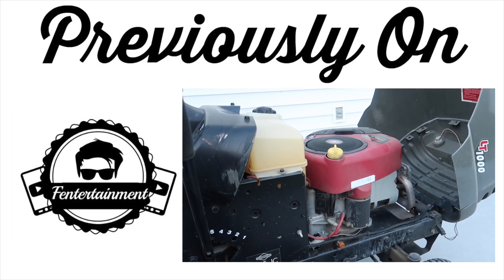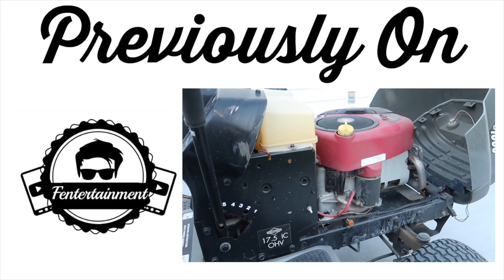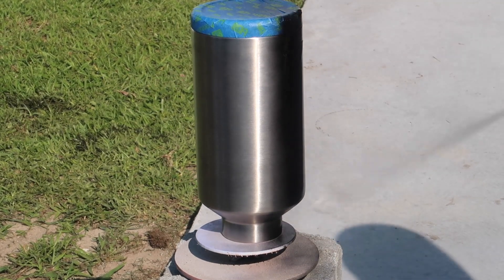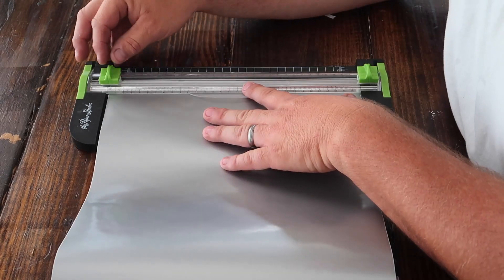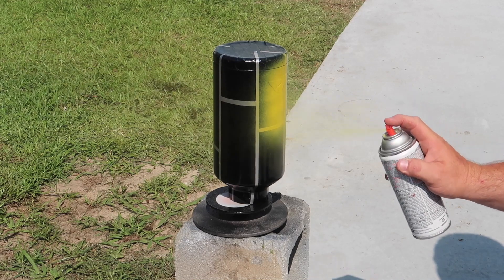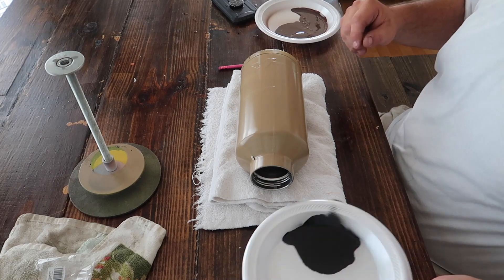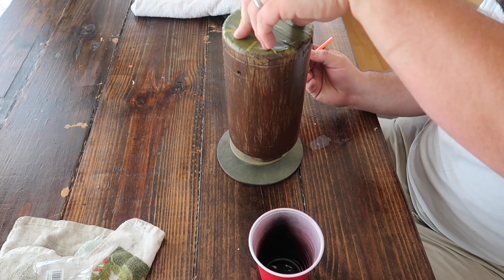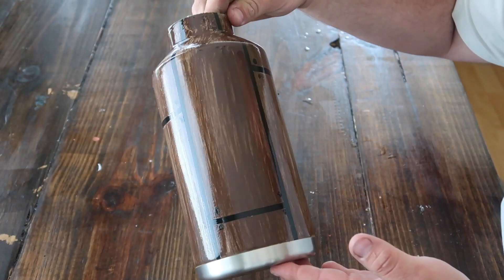DIY | WOODGRAIN PLANKED TUMBLER (All Paint Method)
Today I decided to paint my ozark trail tumbler growler with a woodgrain plank effect. This is just my take on the woodgrain diy. I didn't use any alcohol ink on this tumbler.

Laser Thermometer
Black Paint
Yellow Paint
Khaki Paint
Brown Paint